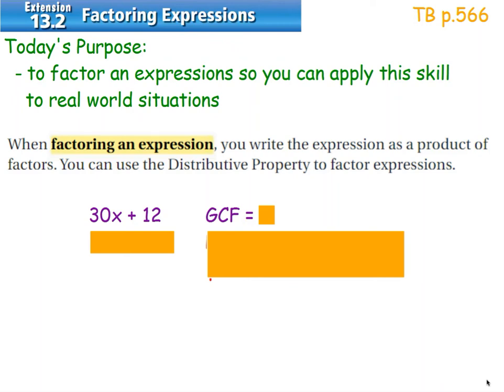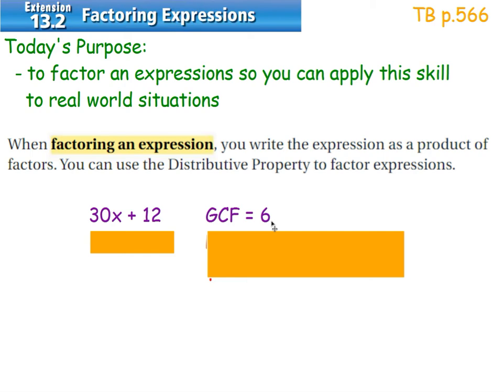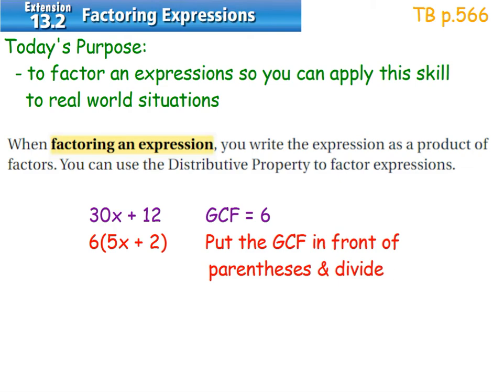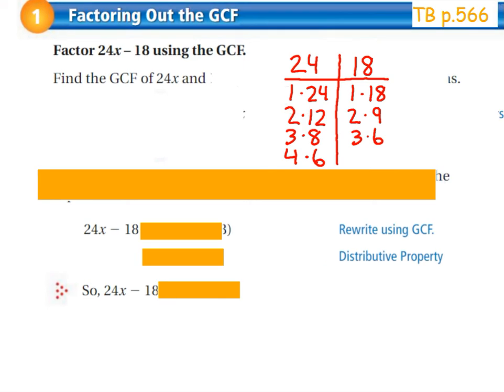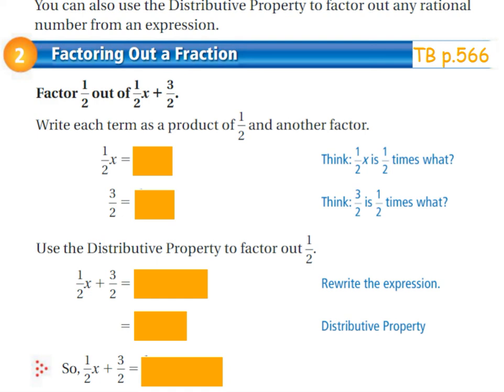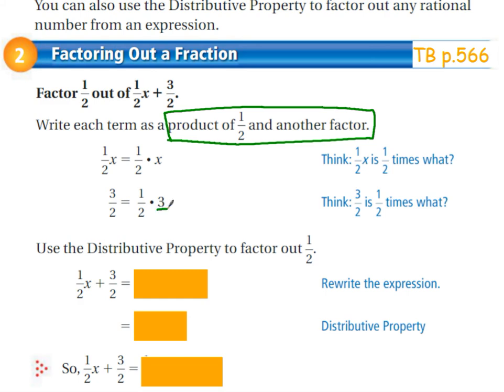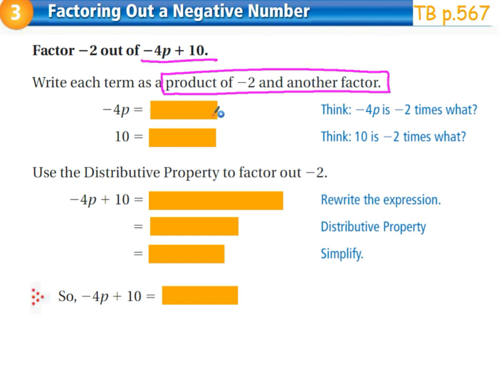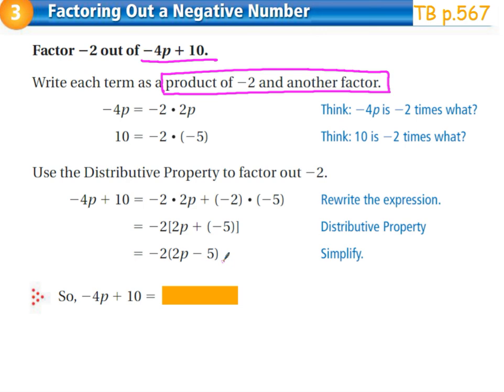13 2 Extension